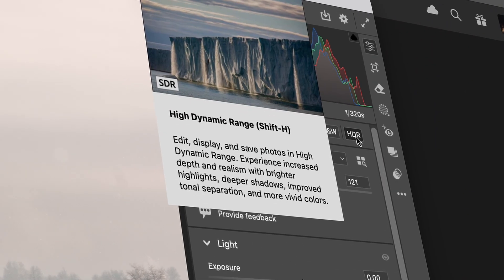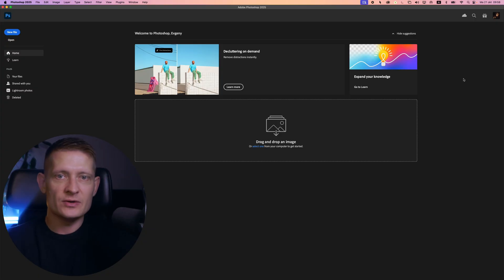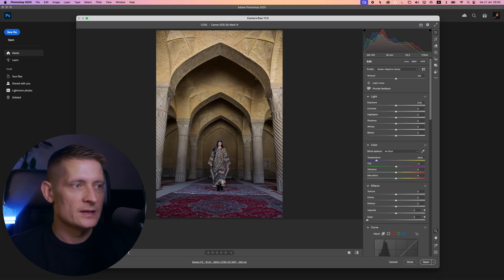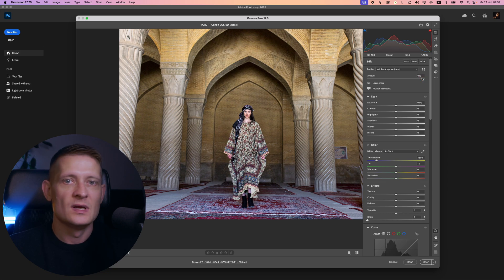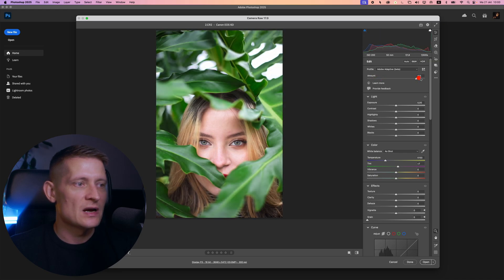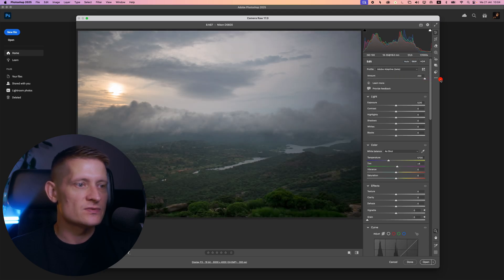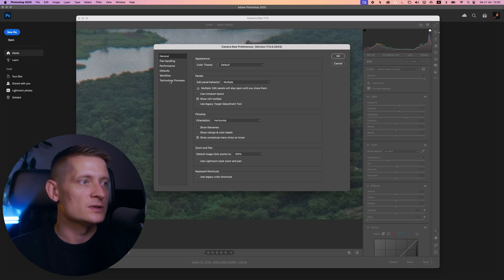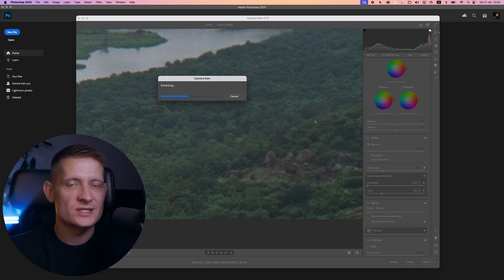Awesome New Features in Adobe Camera Raw 17!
Camera Raw 17 has an insane new feature that makes post-processing photos a lot easier! Check out the Adobe Adaptive Profile which is an AI-Powered profile inside Camera Raw 17.